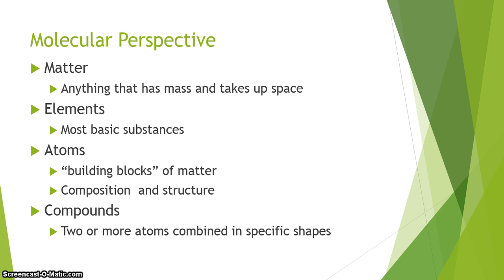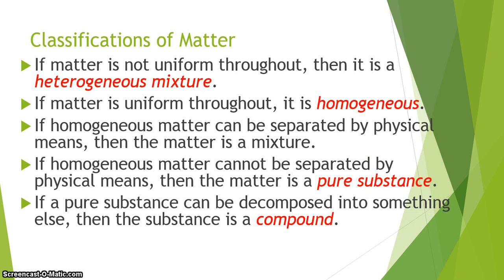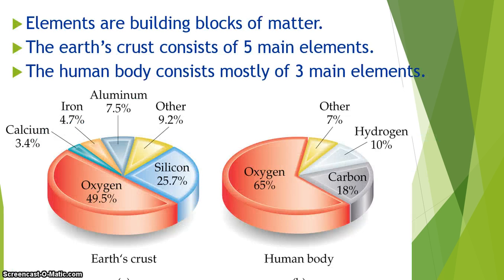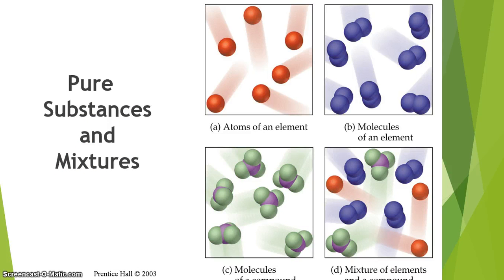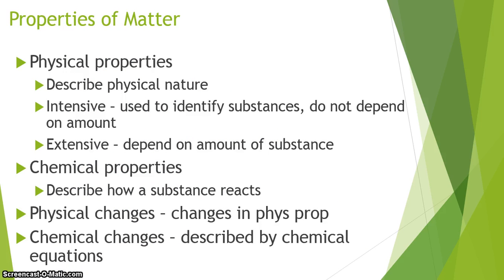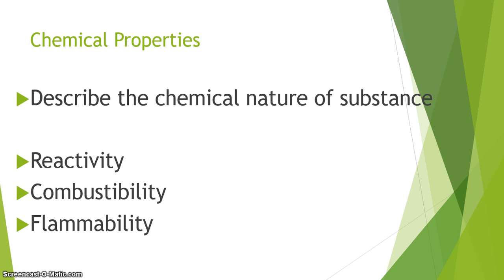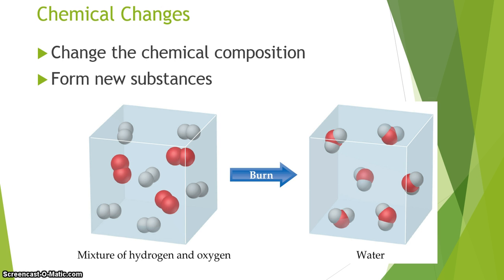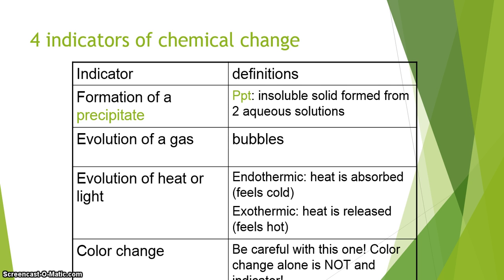Video 1 properties of matter